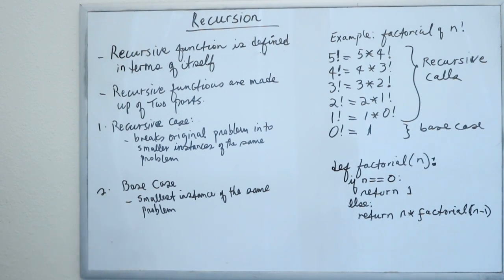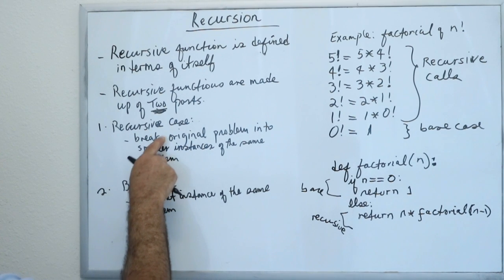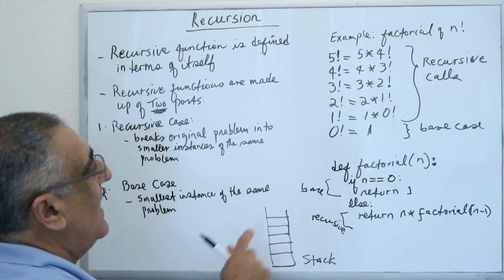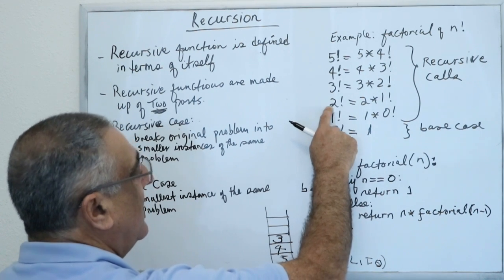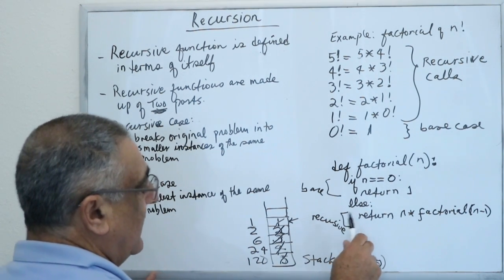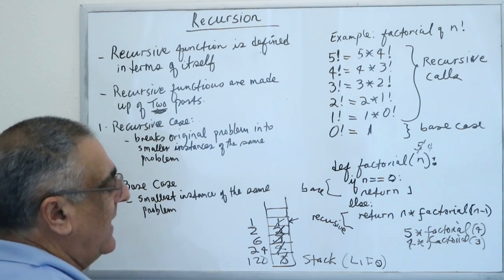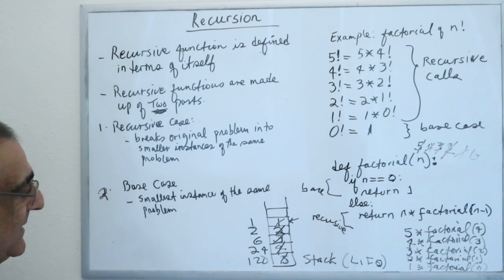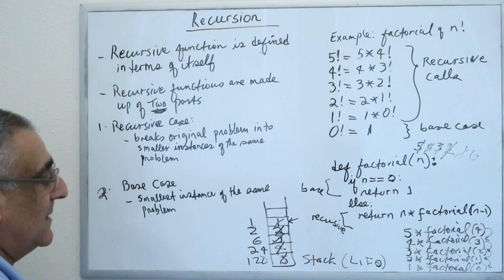Recursion Factorial Function